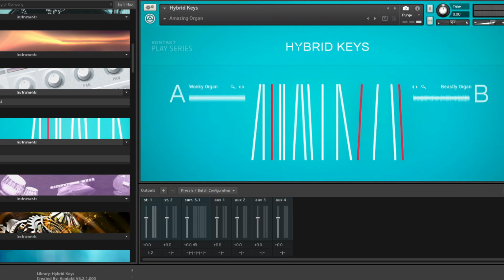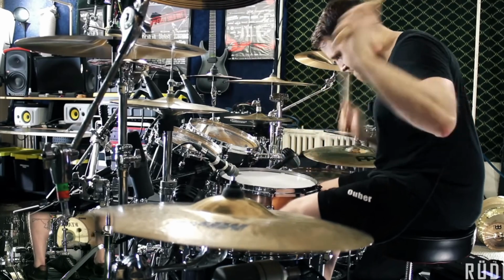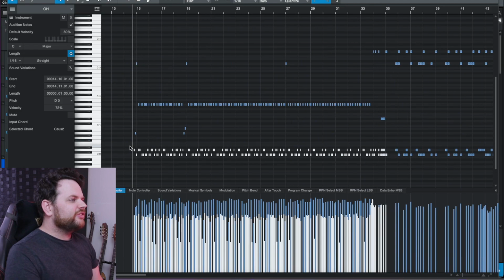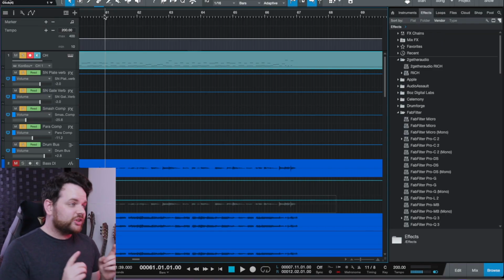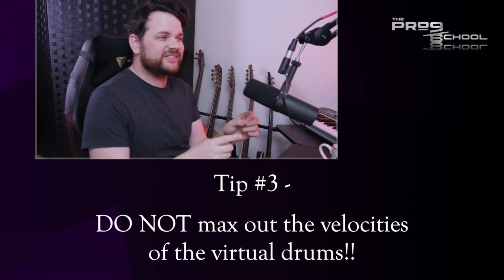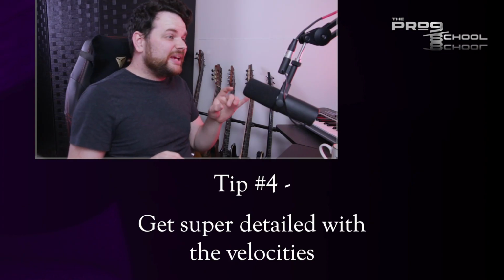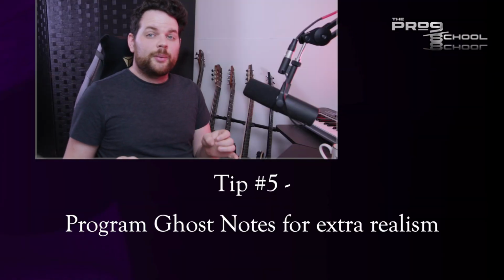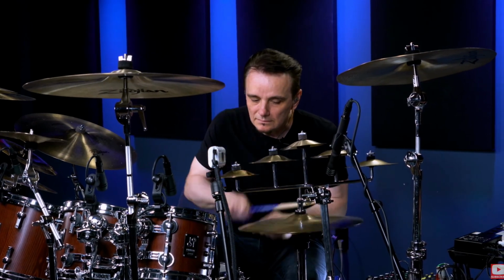How To Program REALISTIC Sounding Drums!!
There's nothing worse than inhuman, robotic sounding programmed drums.  It's an instant way to suck the life from your music. Here are 5 tips that will help make your programmed drums more human!

00:00 - Intro
01:55 - Tip 1
04:20 - Tip 2
09:34 - Tip 3
11:35 - Tip 4
13:45 - Tip 5
16:11 - Conclusion

- My Bass Guitar, Ibanez SRMS805 Multi Scale 5-String
- My Acoustic Guitar, Taylor 214ce Deluxe
- Ibanez 8 String Guitar
- EVH 5150 III 50-Watt Tube Head
- Shure SM7B
- Elixir Optiweb Guitar Strings
- Dunlop Flow Guitar Picks 1.5mm
- Mission Engineering Expression Pedal Green
- Moog EP-3 Expression Pedal
- SKB Roto-Molded 3U Shallow Rack
- Goodrich Sound H-120 HighBoy Volume Pedal
- Dunlop Cry Baby Standard Wah
- Pedaltrain Classic 2 w/soft case
- Mogami Gold 10ft Guitar, Instrument Cable
- Voodoo Lab Pedal Power 2 Plus Isolated Power Supply
- L.R. Baggs Venue DI Acoustic Guitar Preamp and DI
- Radial Pro DI Passive Direct Box
- Ibanez Tube Screamer Mini
- Keeley Caverns V2 Reverb and Delay Pedal
- TC Electronic PolyTune 3 Noir Mini Polyphonic Tuning Pedal
- TC Electronic SUB 'N' UP MINI OCTAVER
- Boss RC-10R Rhythm Loop Station Pedal

🔴 Video Gear:

- Zoom H4n Pro 4-Track Portable Recorder